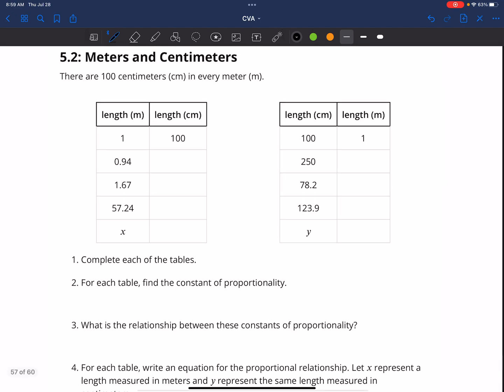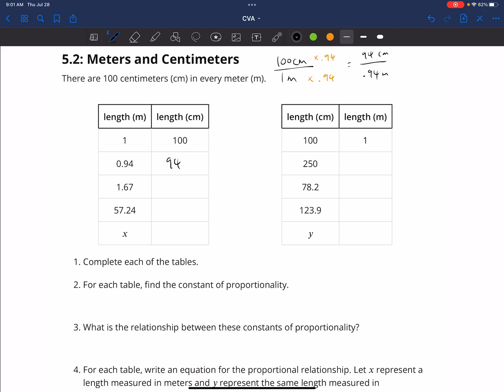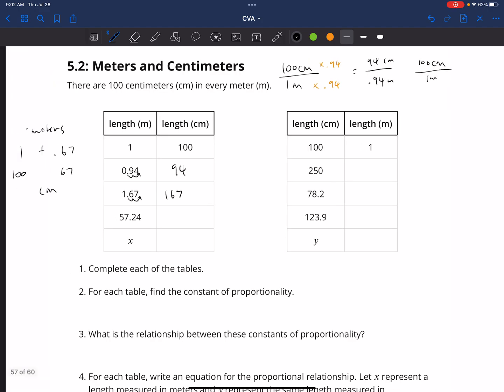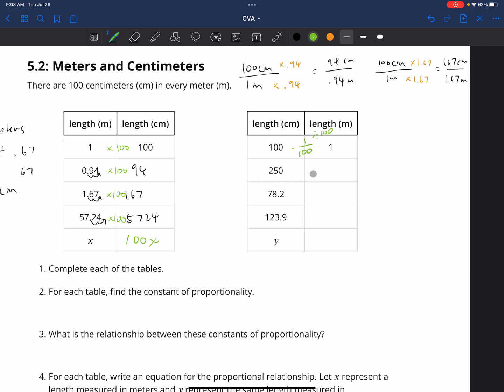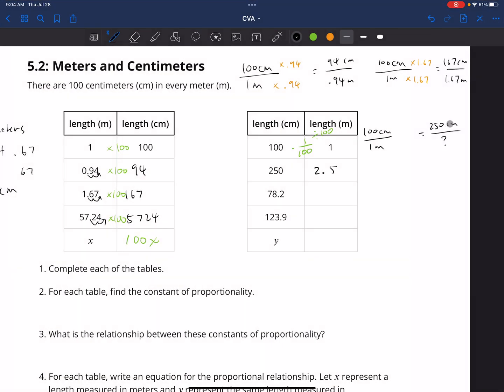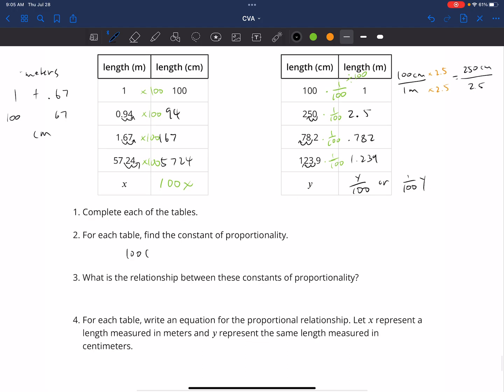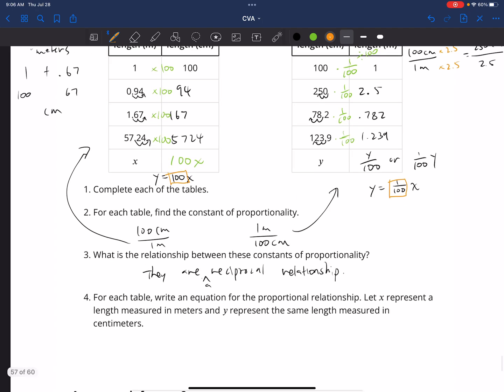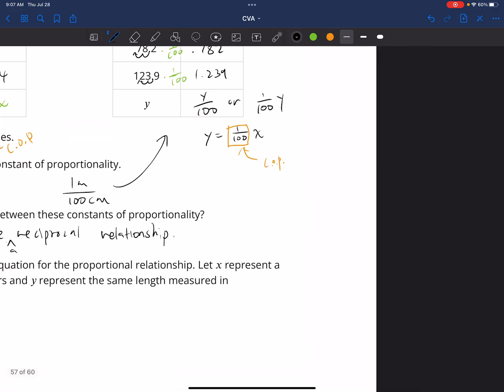#1 Two Equations for Each Relationship